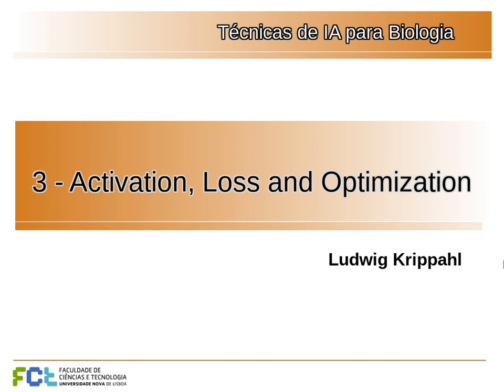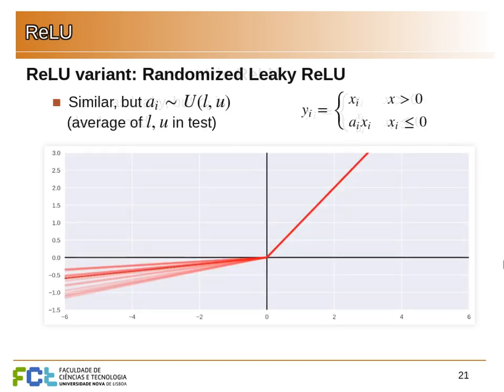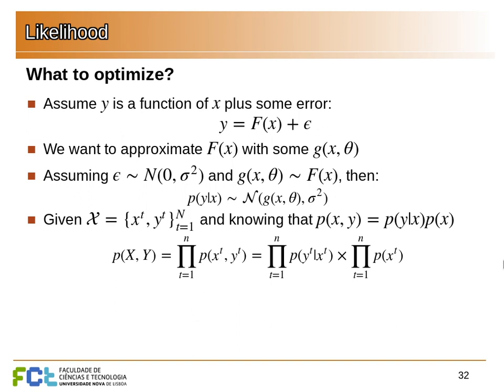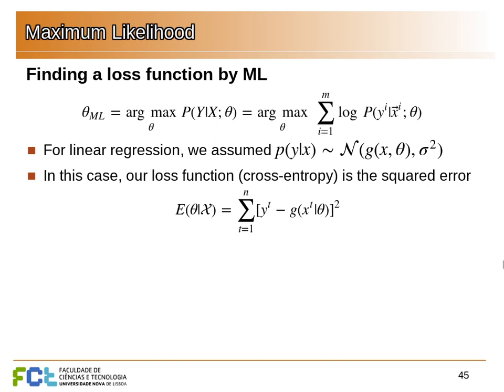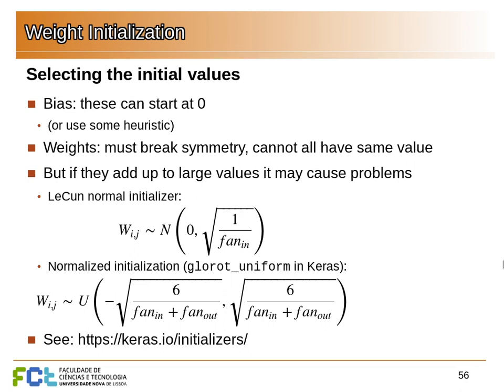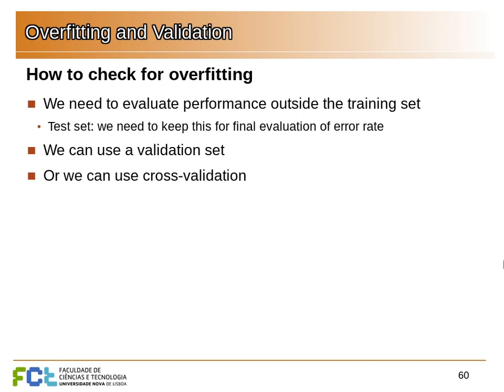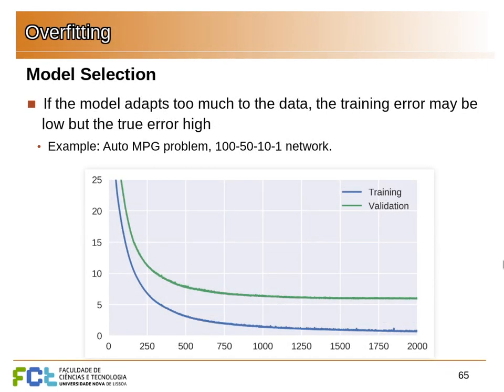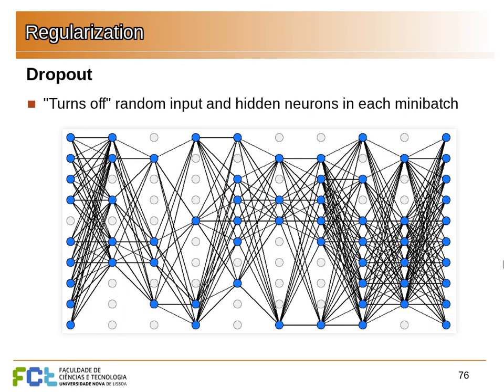TIAB 03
Activations and loss functions. Optimizing networks.